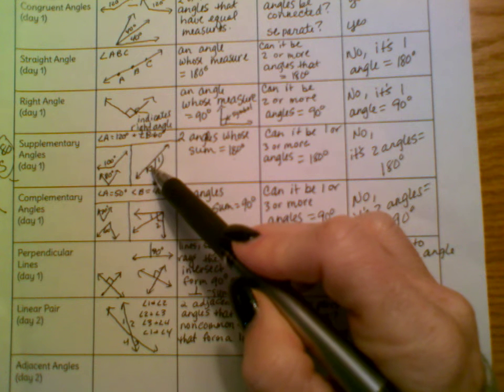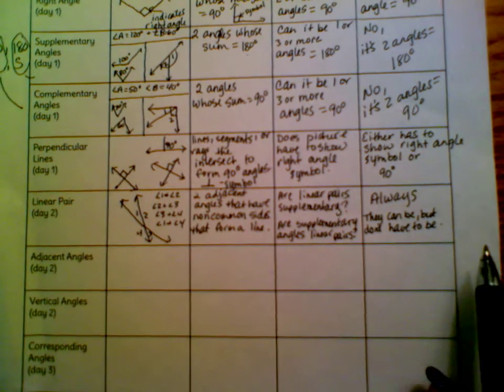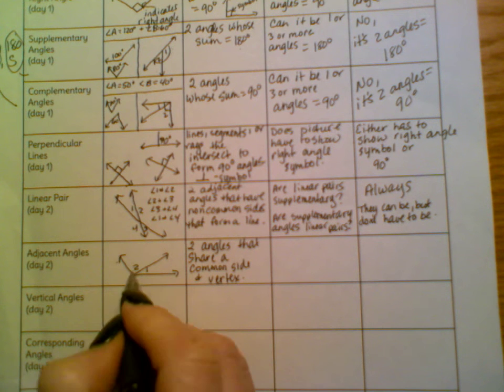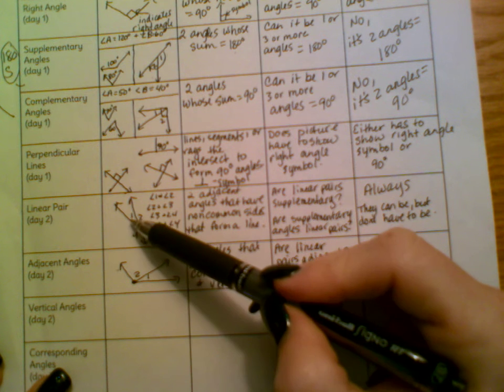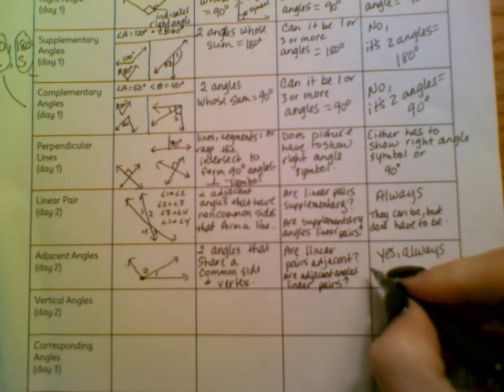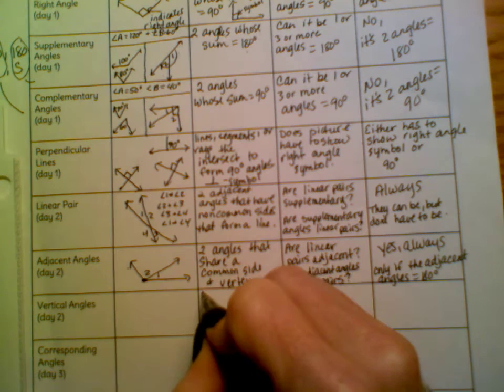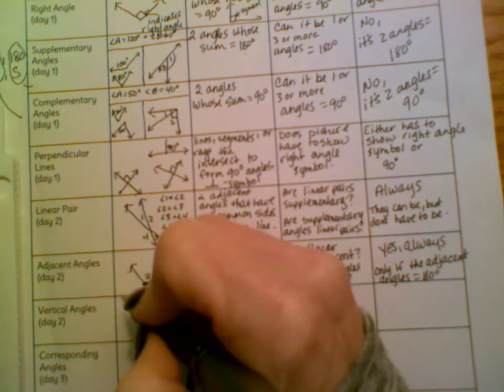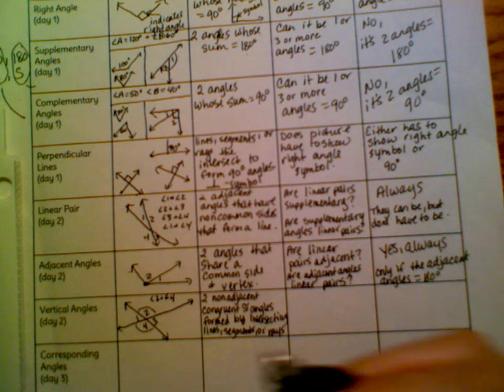Lesson Chapter 9 Day 2 Vocabulary and Visual Summary